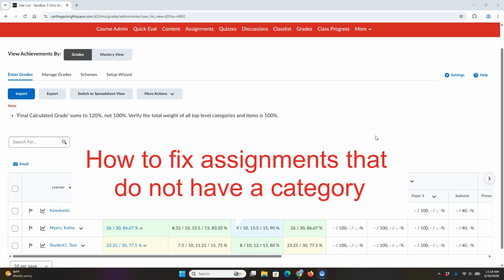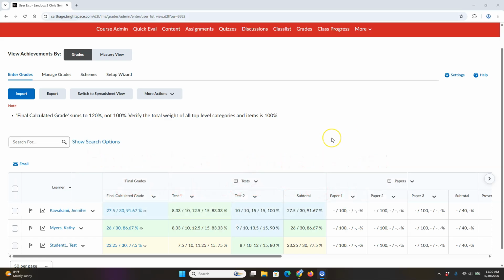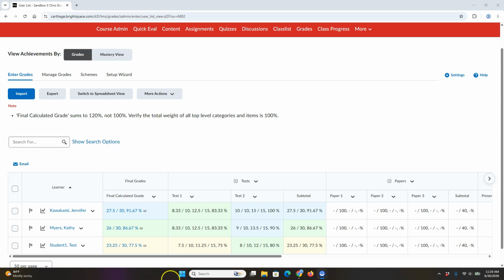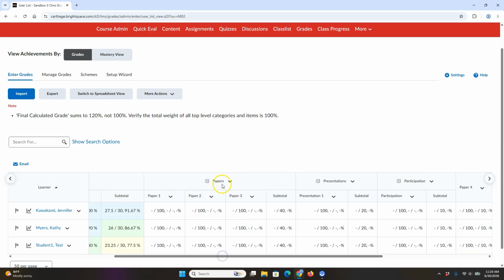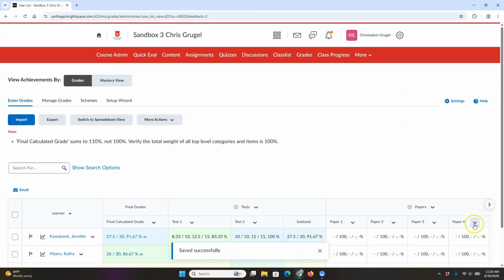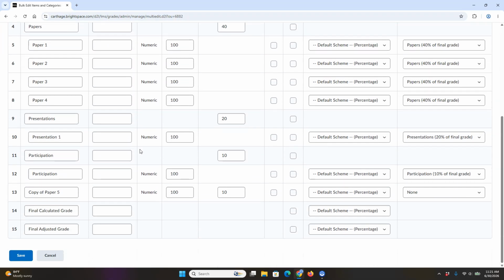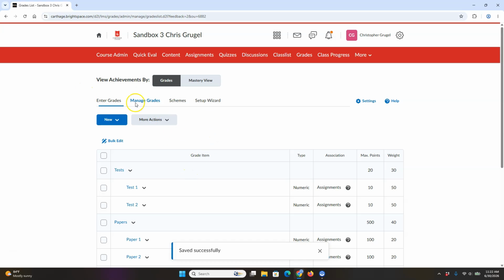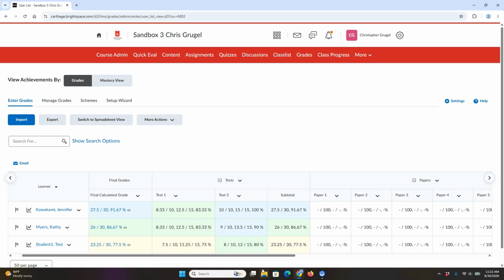How to fix assignments that do not have a category in Brightspace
This shows you how to make sure that your assignment is in the right category in your Gradebook if you forgot to add it when creating the assignment or if you need to change the category.